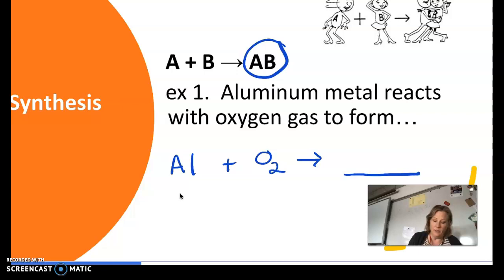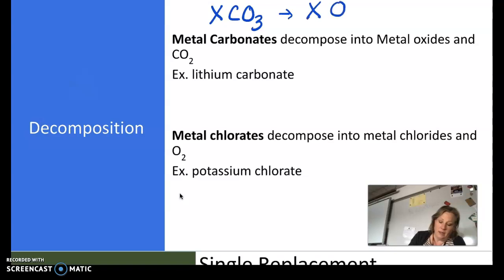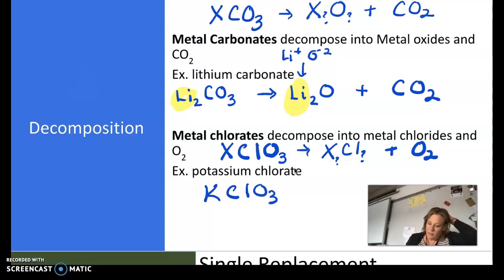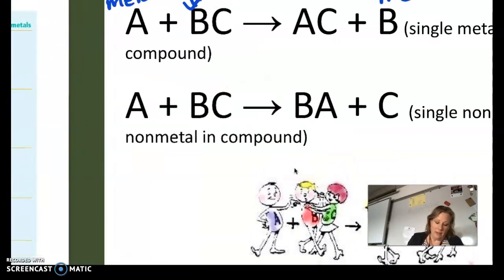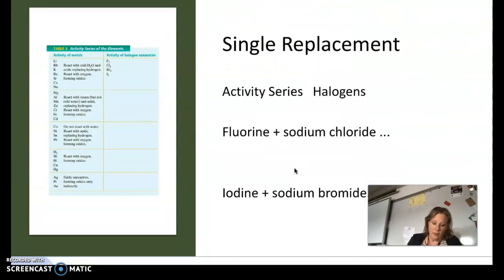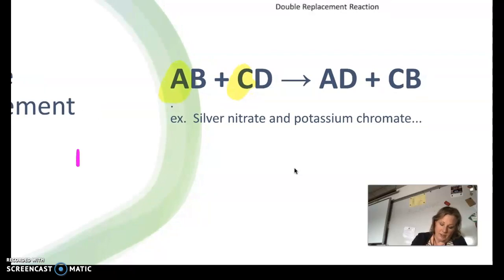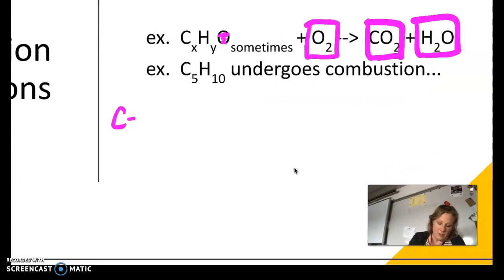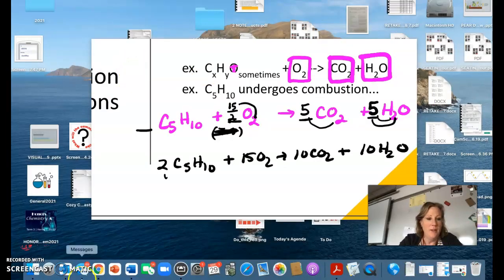EPHS HONORS CHEM Predicting Products